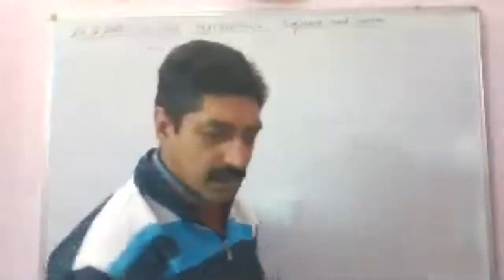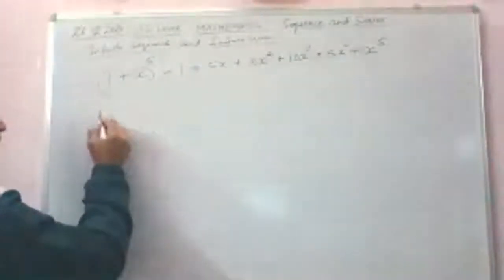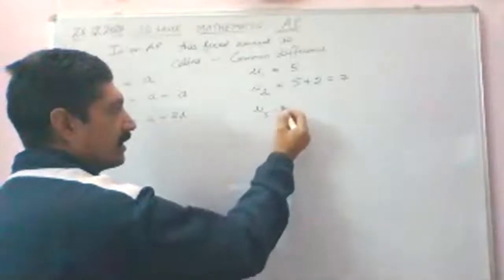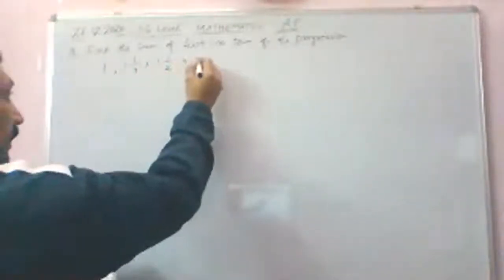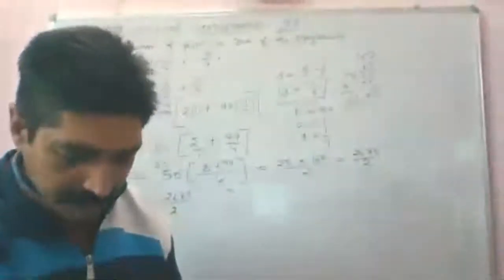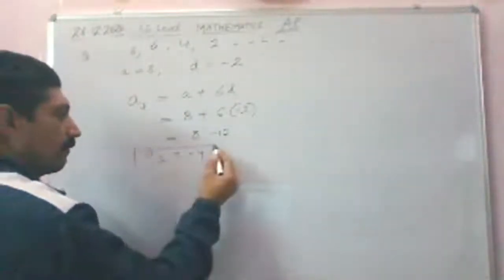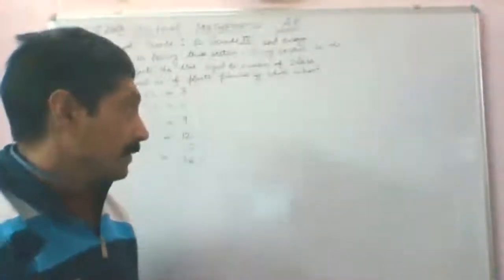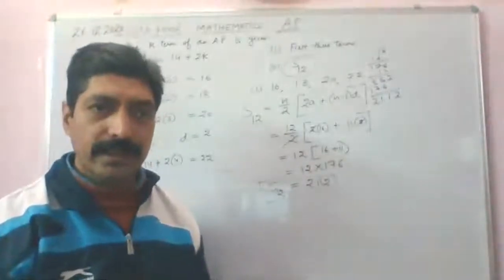Grade_AS_Level Mathematics (26.12.20)